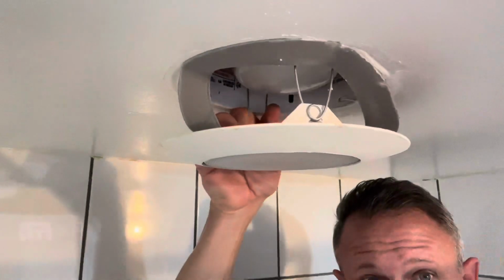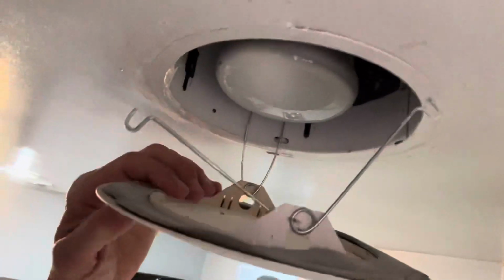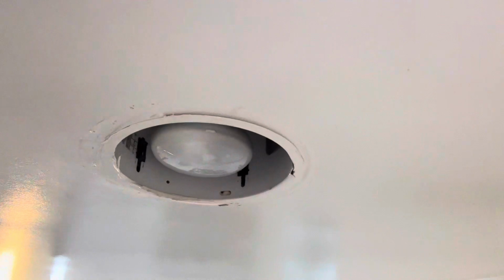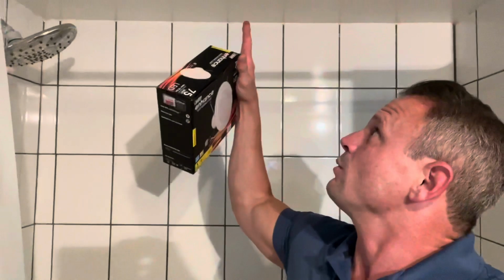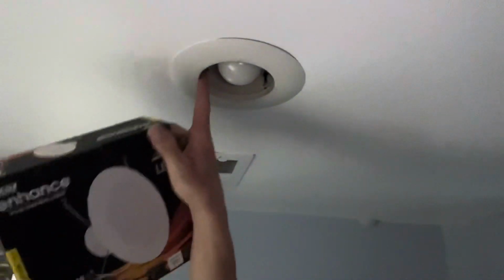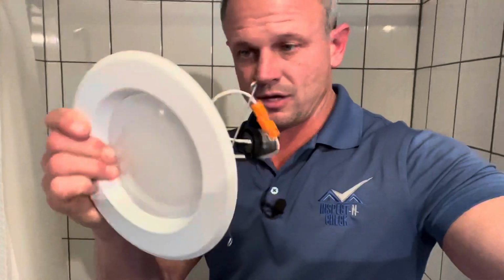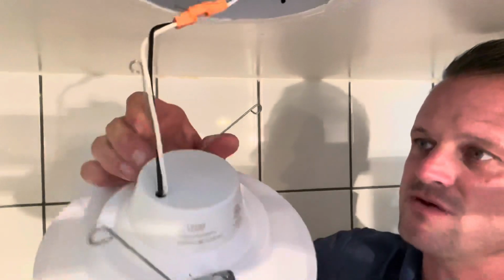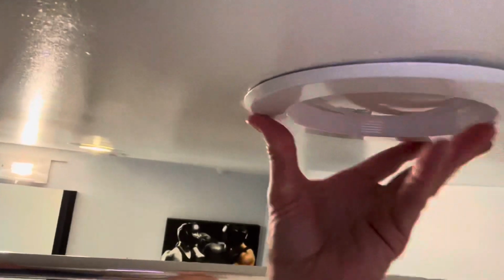How to Change a Lightbulb in a Can Fxture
In this video I show you how to change out a lightbulb in a can light fixture, and how to install an LED light retrofit kit.

Buying, building, or selling, we can tailor an inspection just for you!